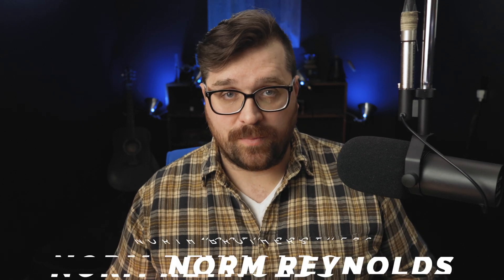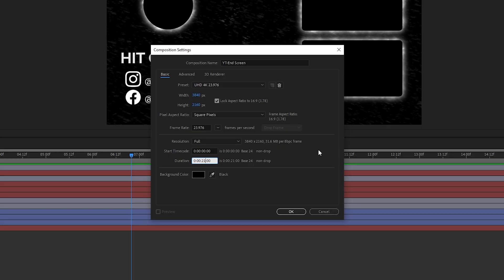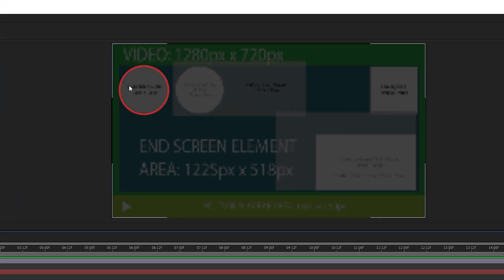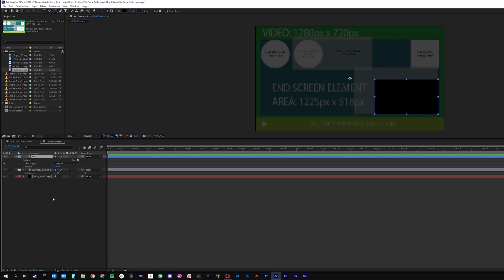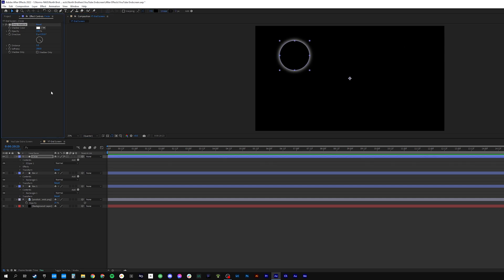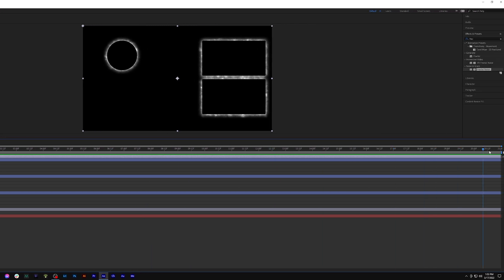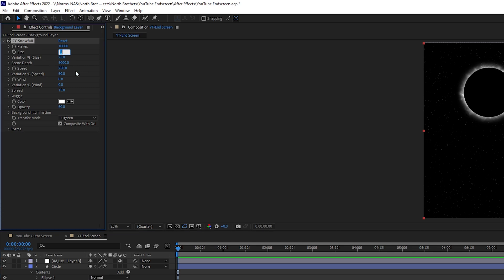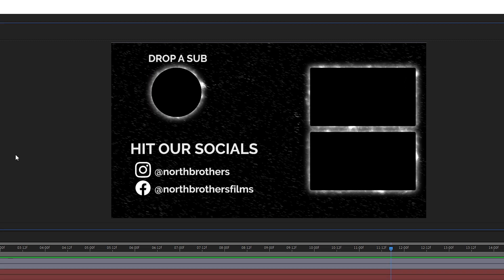After Effects YouTube End Screen Tutorial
Today Norm's going to show you how to create your own end screen for YouTube using Adobe After Effects.

If you dig the content we put out, consider helping us make more of it!